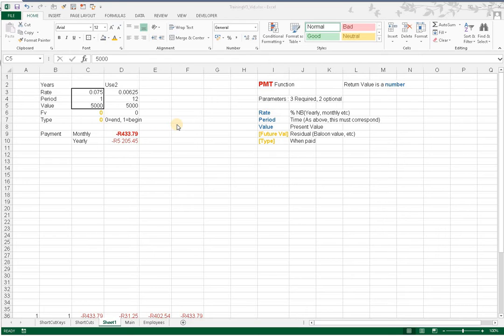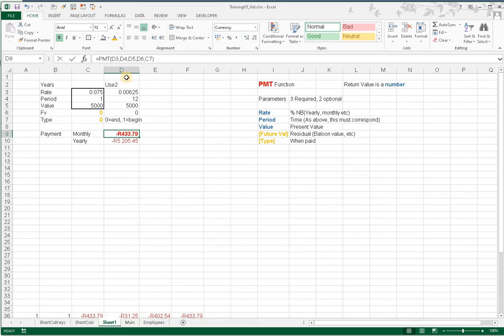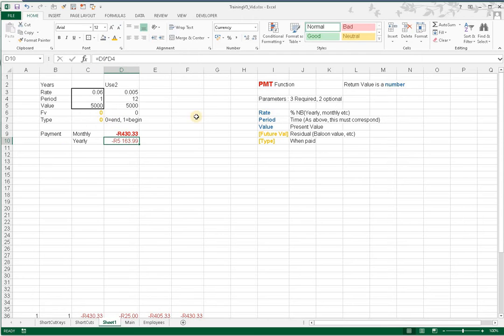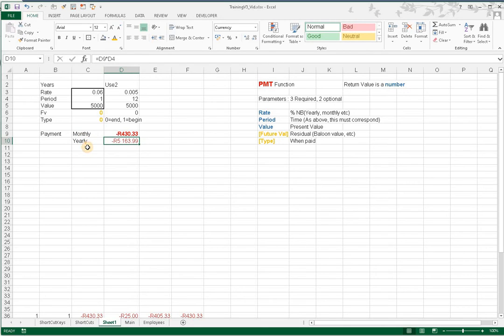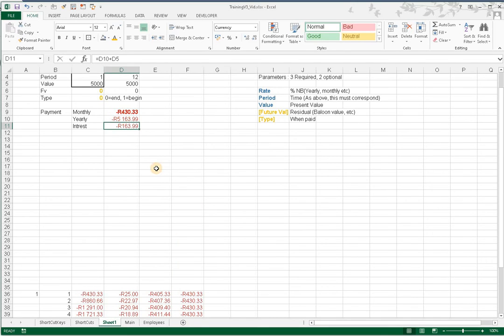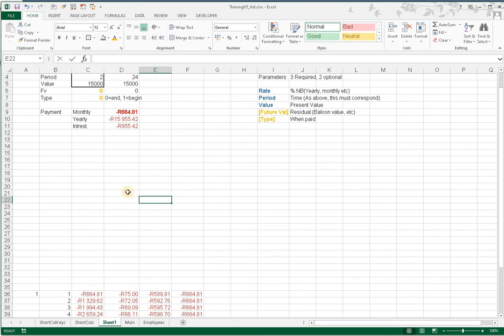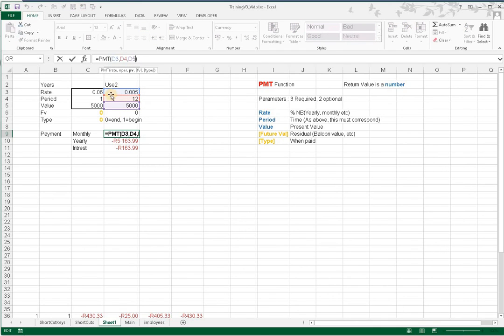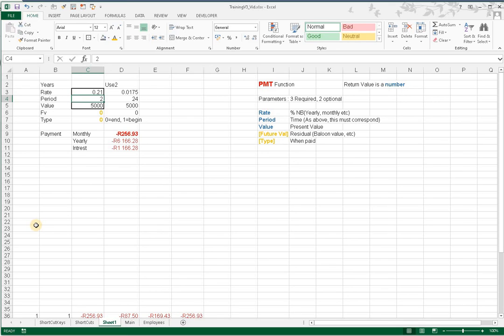PMT Function Excel | Payment Function EXCEL | How to Use the PMT Function in Excel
The Payment or PMT funtion in Excel, How it works en how to use it.